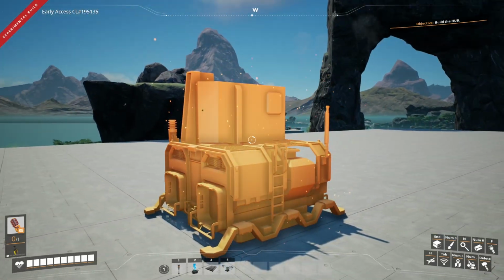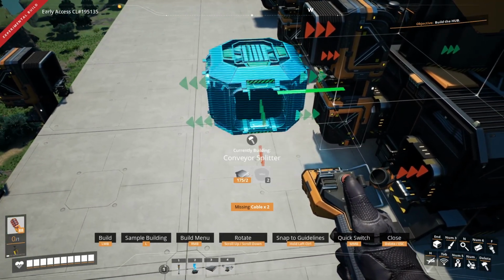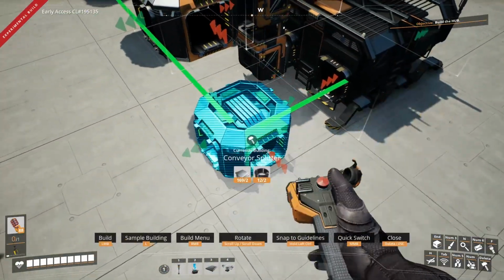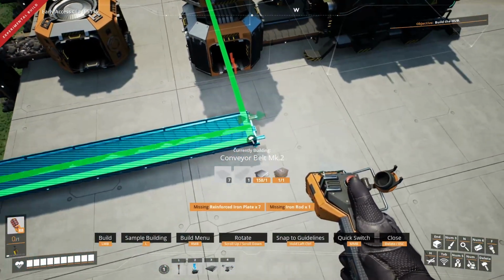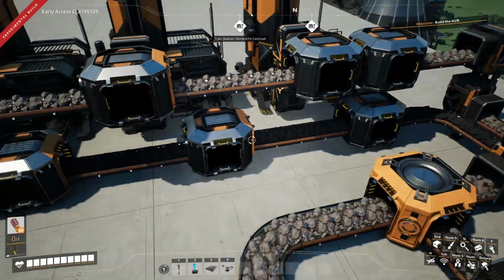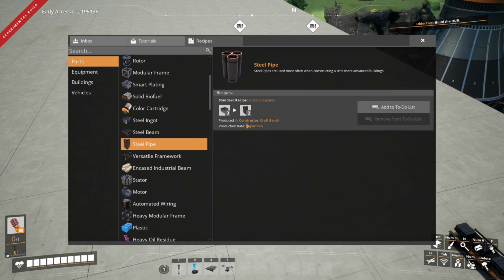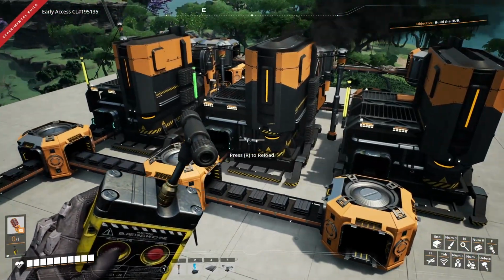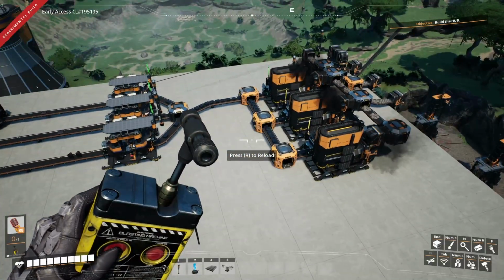Steel Tutorial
This tutorial is based on steel production and its parts (steel pipes & steel beams)

UPDATE #6 Experimental
- Improved Weapons with New Ammo
- Reworked Biomes: Spire Coast and Swamp
- Improved Character Grid
- Improved Enemies

Follow Me Elsewhere.